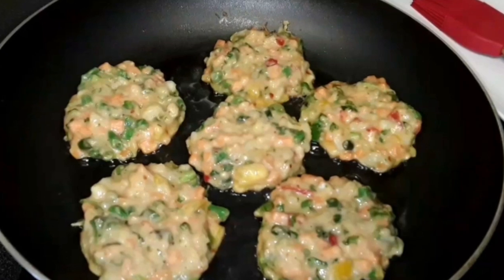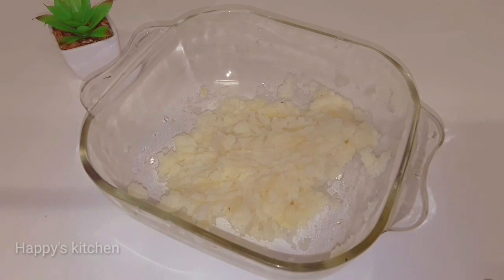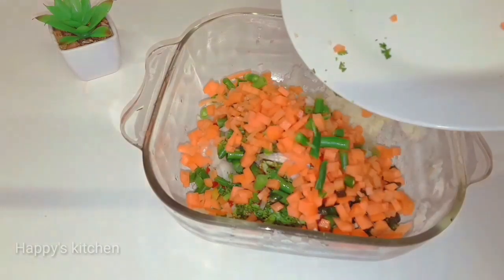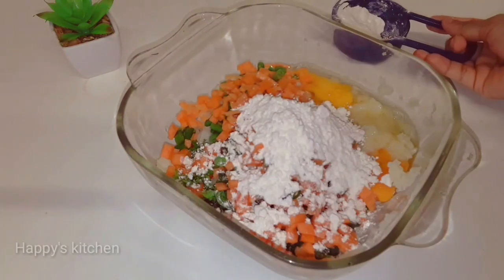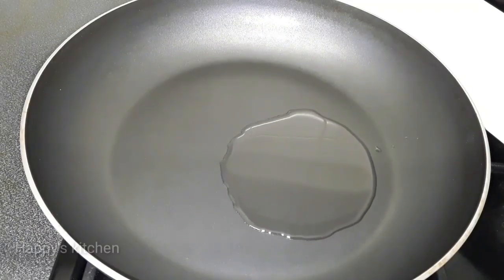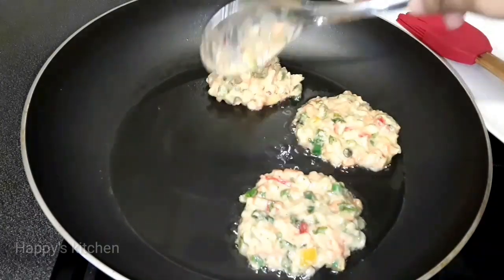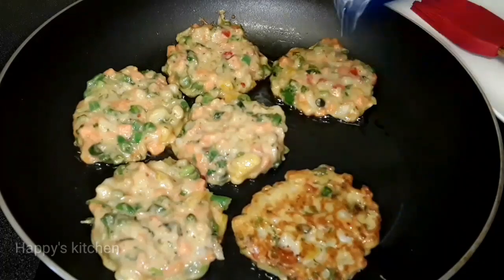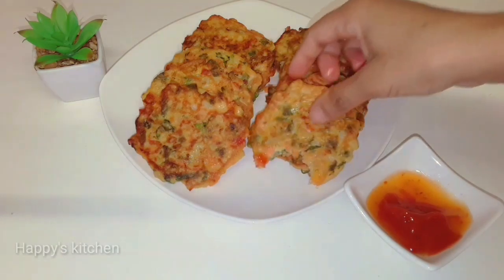মাত্র ২ মিনিটে নাস্তা তৈরির বেস্ট আইডিয়া || নতুন নাস্তা রেসিপি ২০২০|| Nasta Recipe|| Easy Breakfast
মাএ ২  মিনিটে নাস্তা তৈরির বেস্ট আইডিয়া,  নতুন নাস্তা রেসিপি ২০২০, Nasta Recipe, Easy Breakfast recipe in bangla.

নতুন রেসিপি ২০২০
নতুন রান্না রেসিপি ২০২০
নতুন নাস্তা রেসিপি